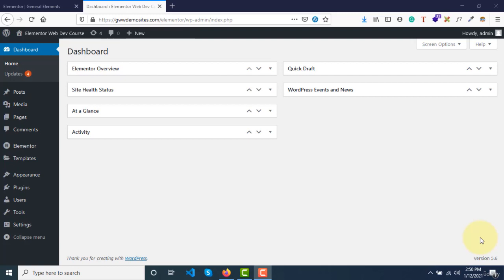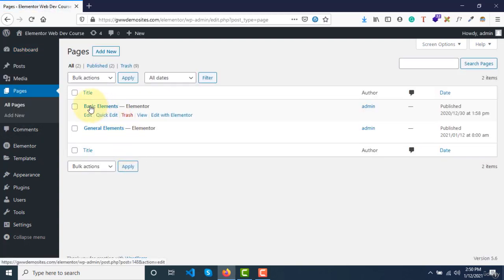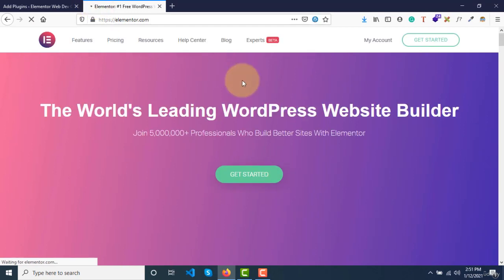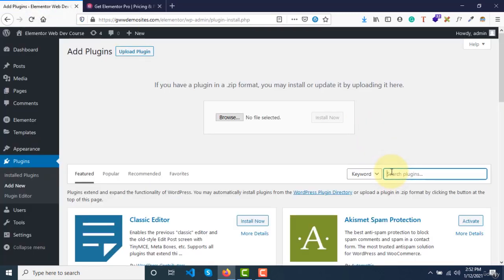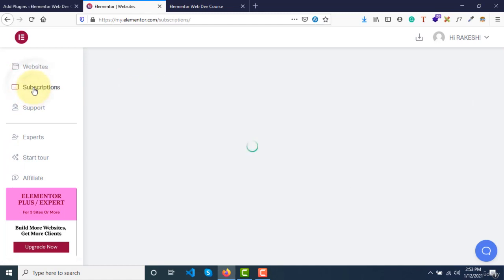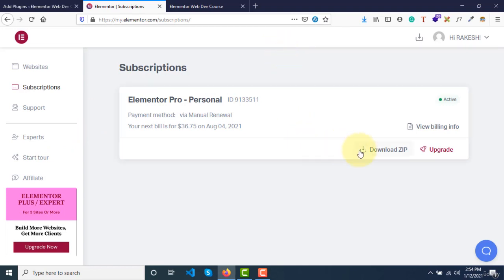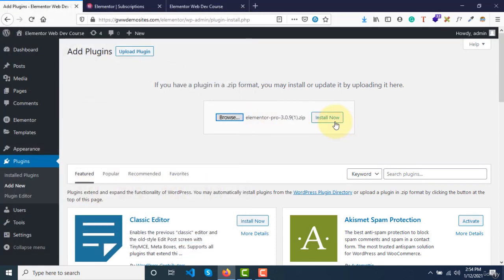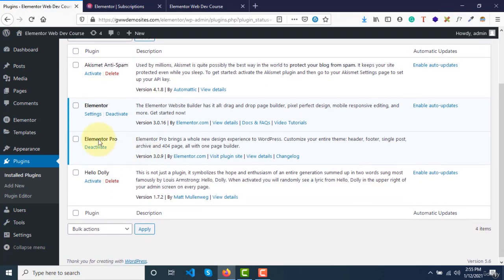Class 5 - 1 Installation of elementor pro version